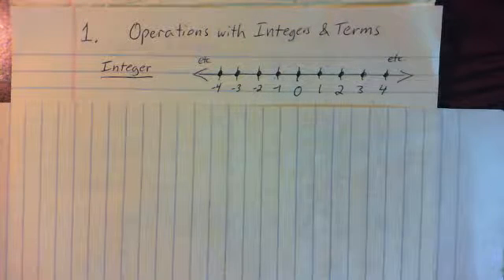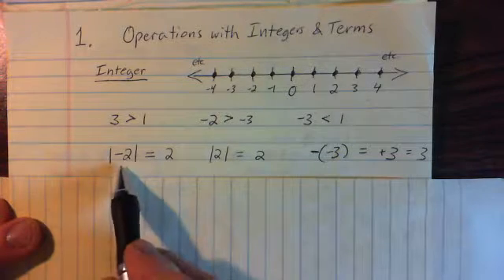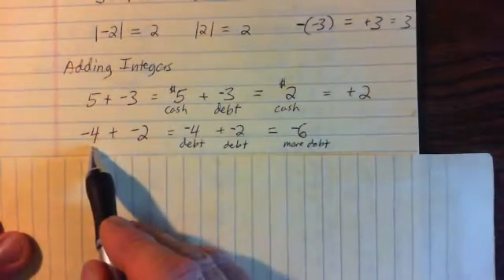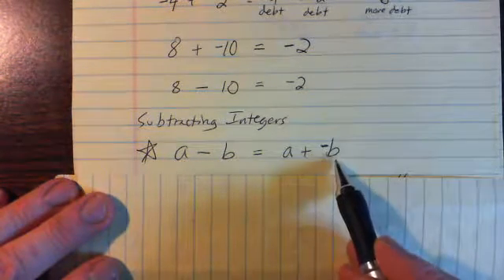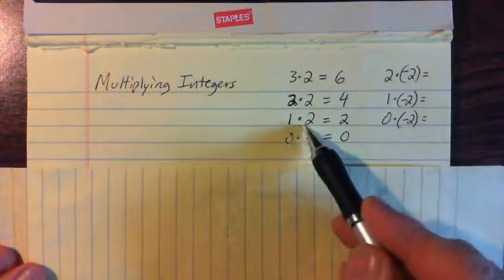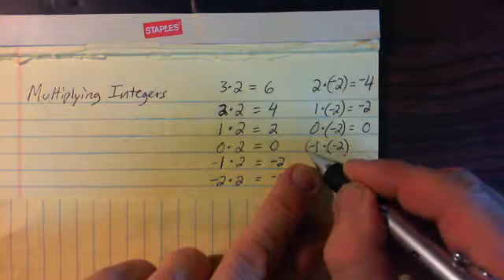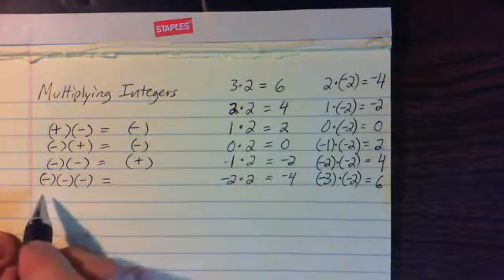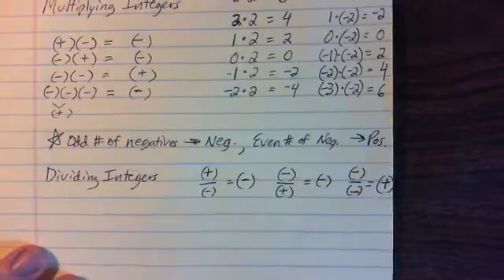Introductory Algebra - Integers and Integer Operations